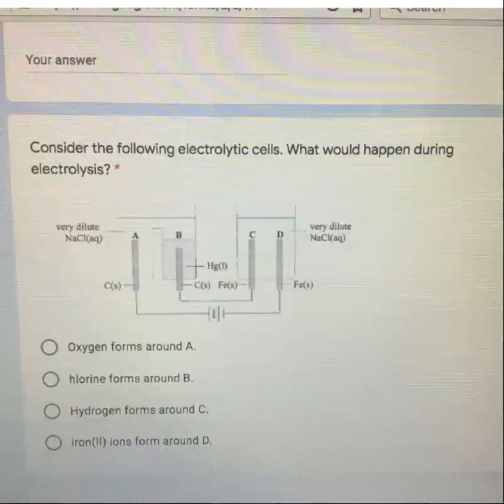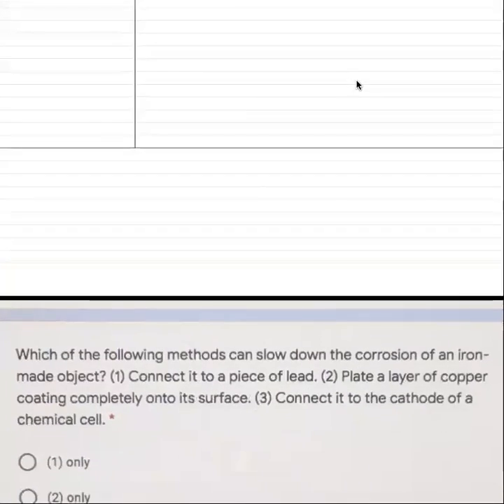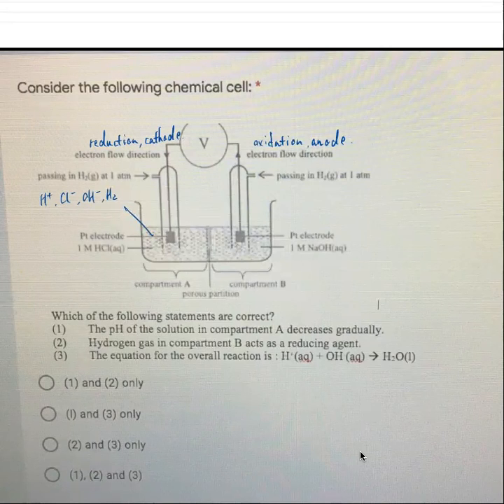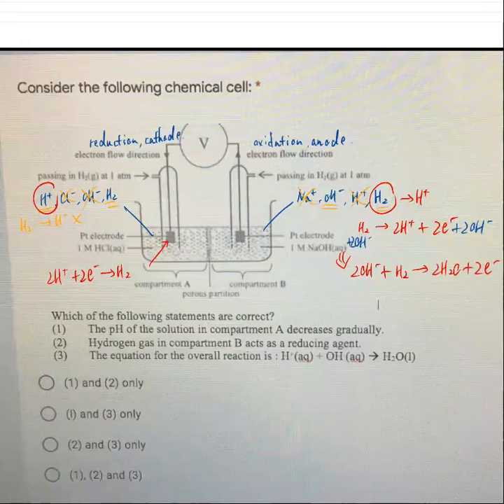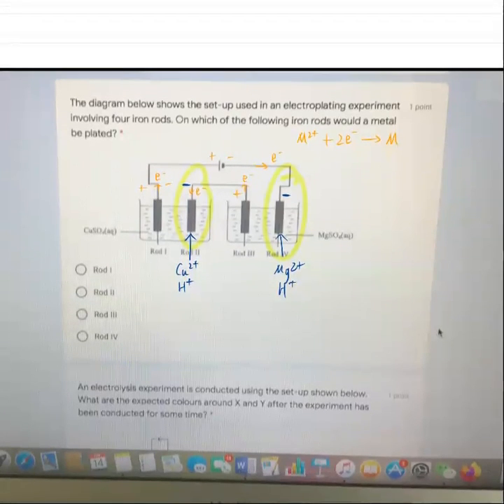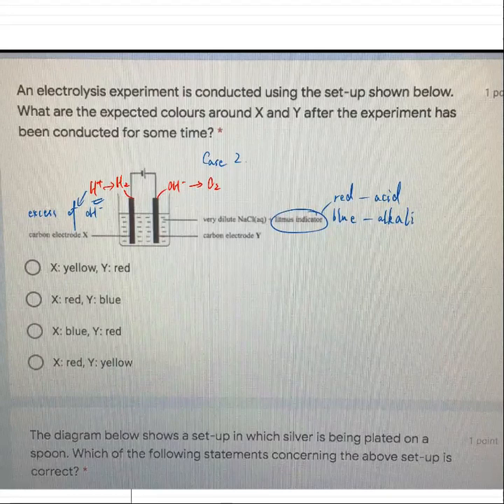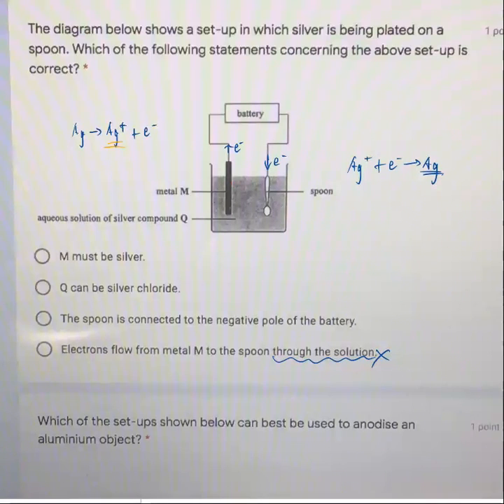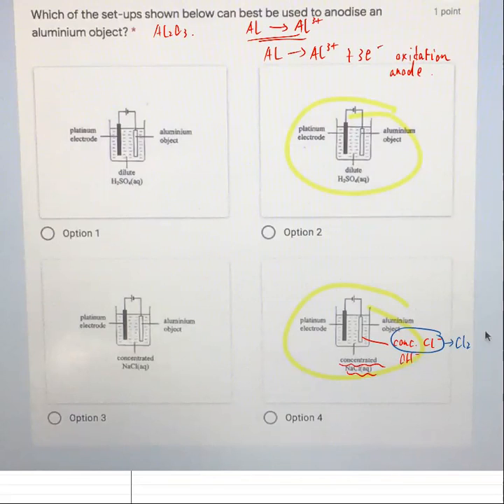Explanation for Unit 22 MC questions